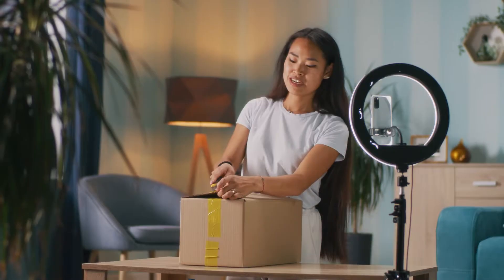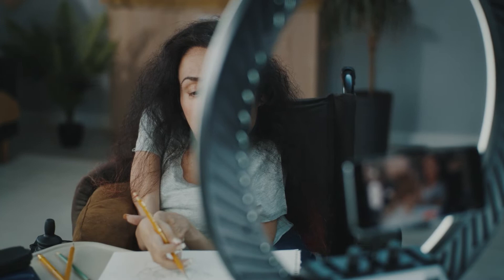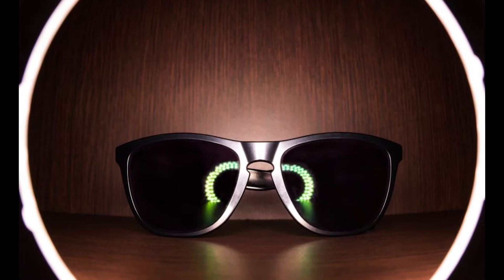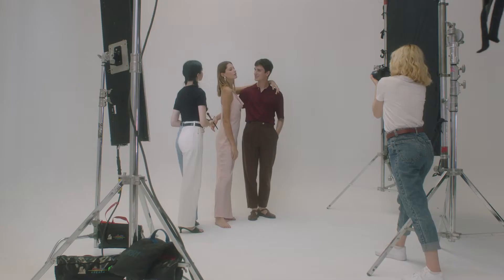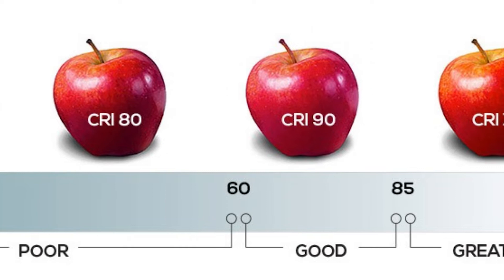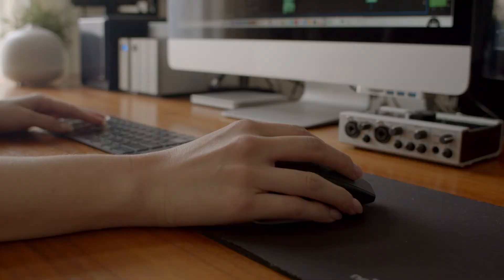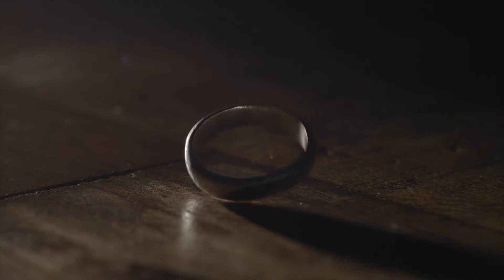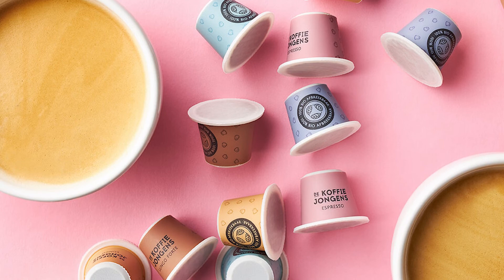Ring Lights for Product Photography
Vivian from B&C Camera shares 7 tips for better product photography using ring lights.

Ring lights are used by professional photographers for various effects, and they are one of the most essential pieces of equipment that photographers maintain in their studios. Products may appear flat, drab, unappealing to online buyers, and lack "pop" against a white background if they aren't adequately lit – positioned, angled, and dimmed correctly.

Here are seven tips for those who need a quick and easy guide to using ring lights for product photography. By following these steps, you'll be well to take amazing photos.

A portable ring light opens up more possibilities for photographers because it allows them to work anytime and anywhere they choose. The ring light equipment is rarely too heavy to carry from one shoot to the next, but some models are a little more challenging to relocate than others.

Regardless of which ring light photographers pick, they aim to creatively employ it while keeping the fundamentals of lighting, colors, and camera angles in mind.